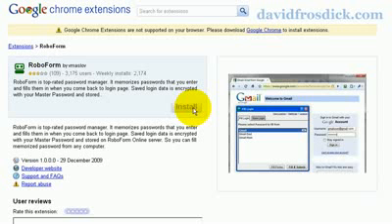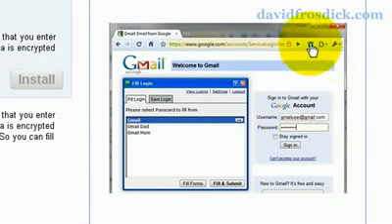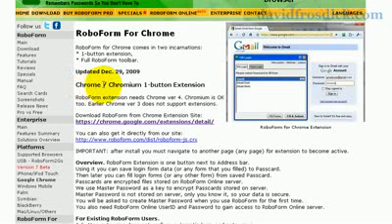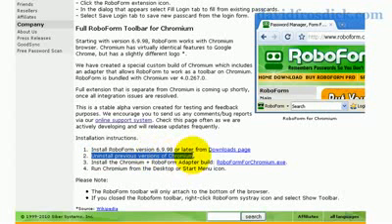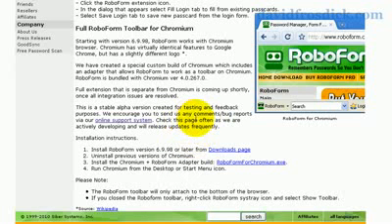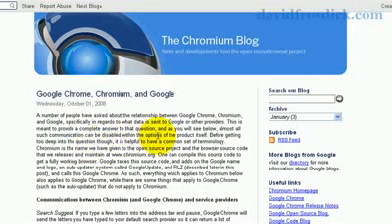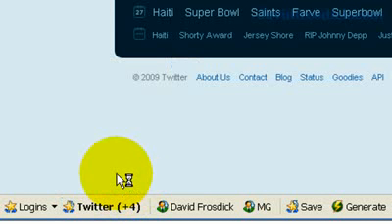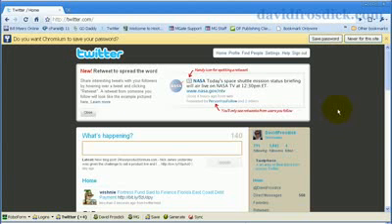How to use RoboForm with Google Chrome / Chromium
shows how you can use RoboForm with Google chrome.